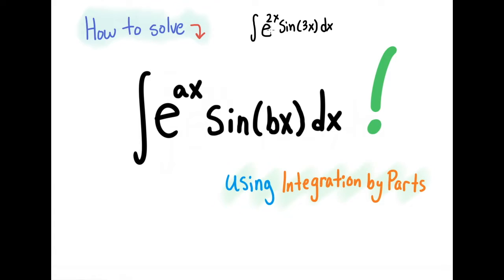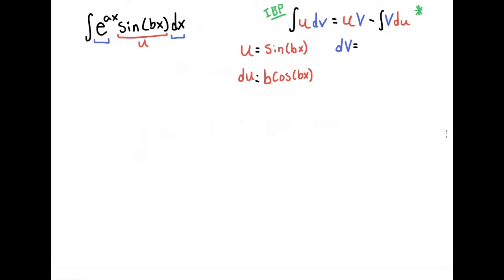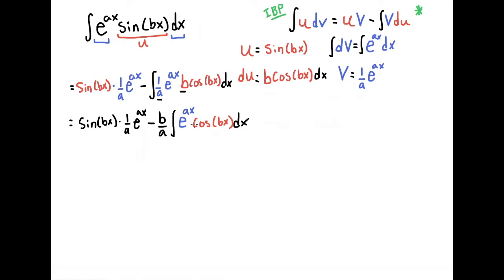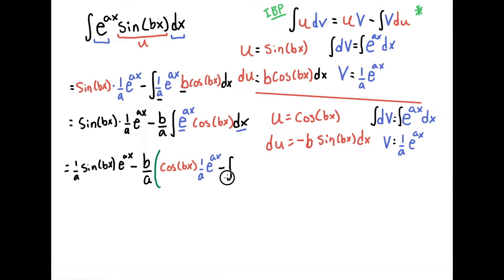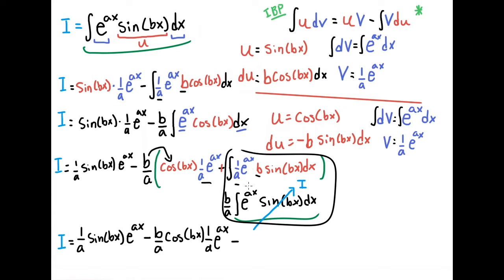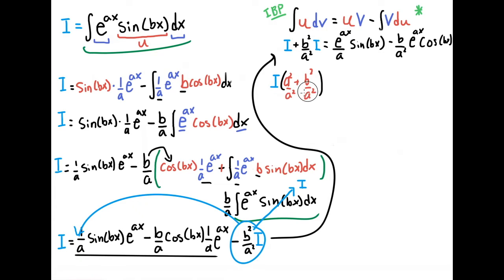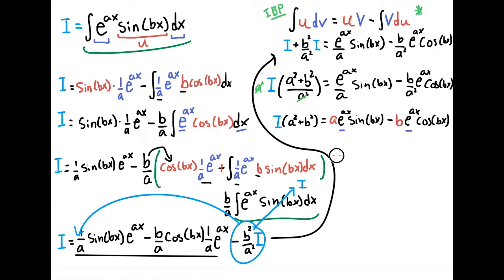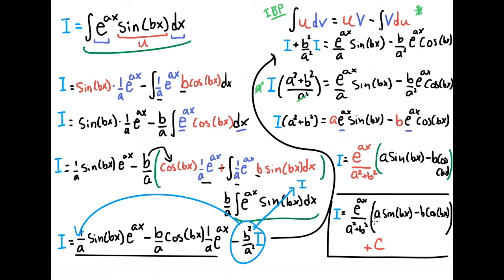Integral of (e^ax)(sinbx) Using Integration By Parts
In this video we solve the integral (e^ax)(sin(bx)) using Integration By Parts. The solution is a little frightening, especially to those not comfortable with this method, but the final answer is quite elegant in appearance.